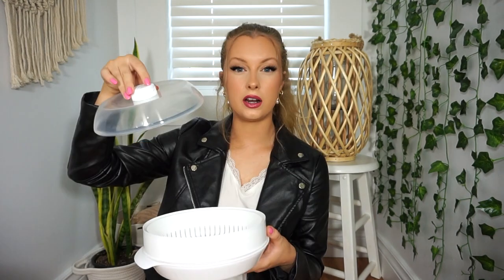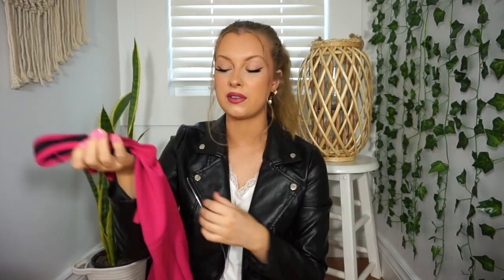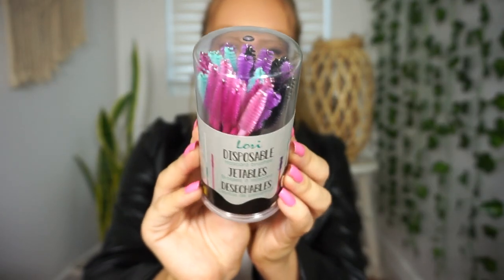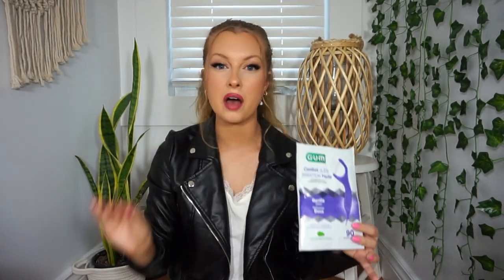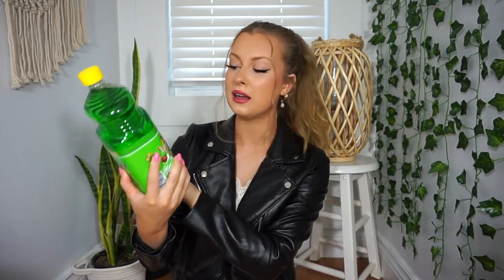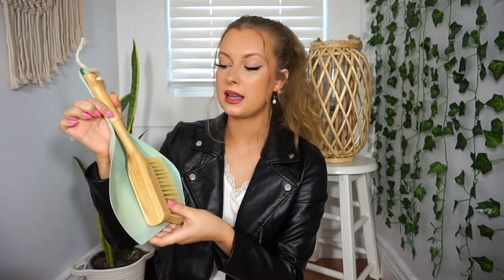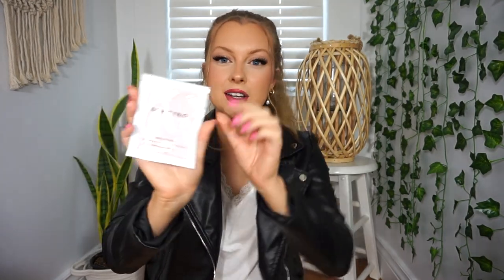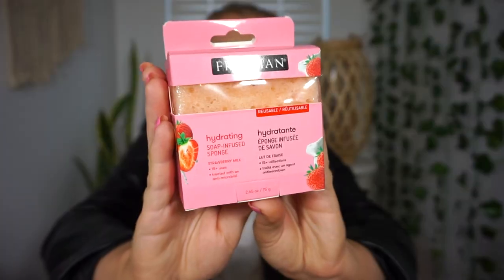DOLLARAMA BEST FINDS *10+ MUST BUY ITEMS!*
Hey guys! Todays video is my Dollarama best finds! 10+ must buy items from the Dollarama.

*This video is not sponsored, all opinions are my own and honest*